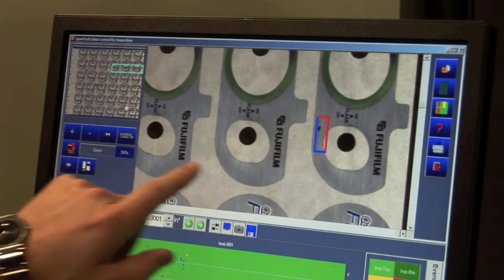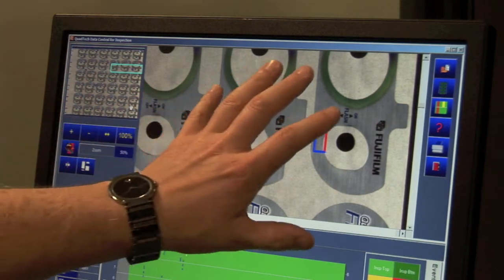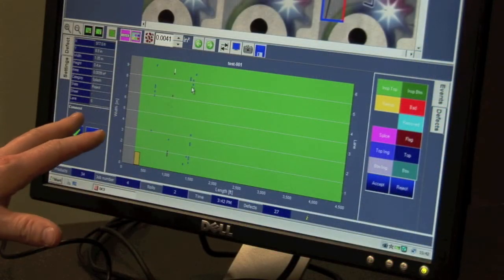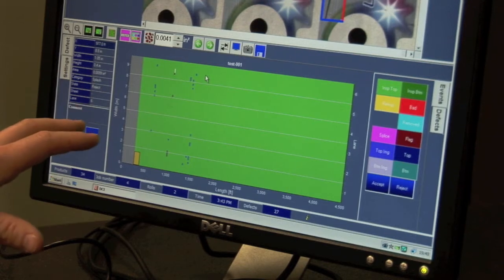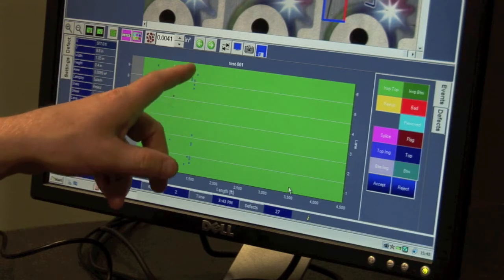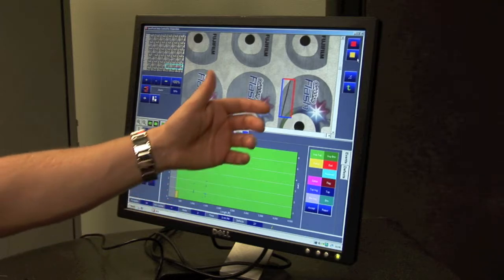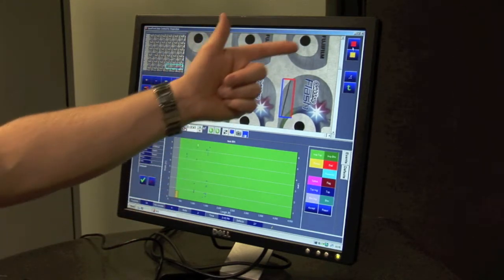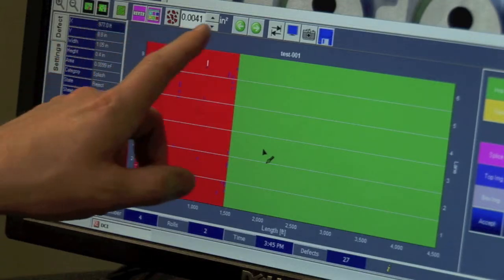Data Central for Inspection Part 2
Second of two parts...After watching the Inspection System videos, see how Data Central for Inspection takes you to new levels of traceability and accountability in your production process. Monitor, audit, store and generate reports of both live and historical defect data. QuadTech's John Cusack explains.